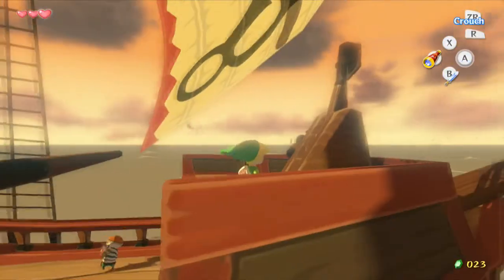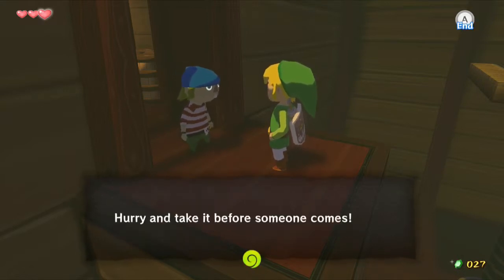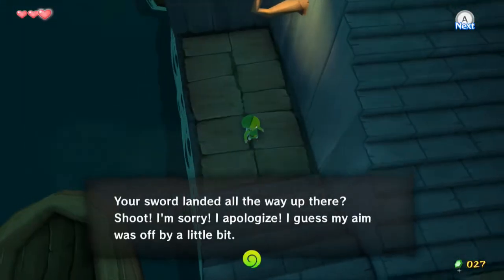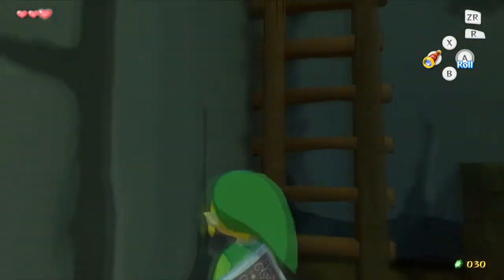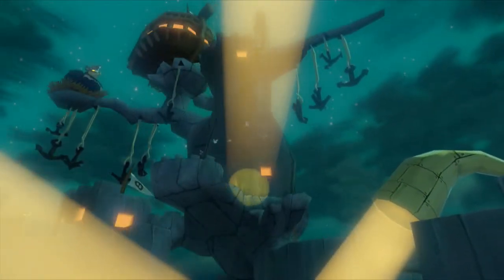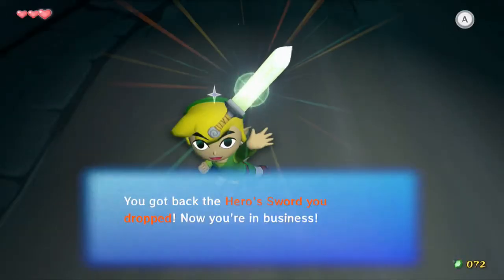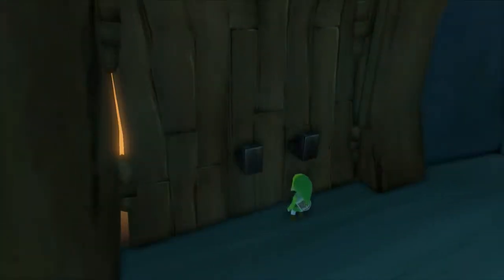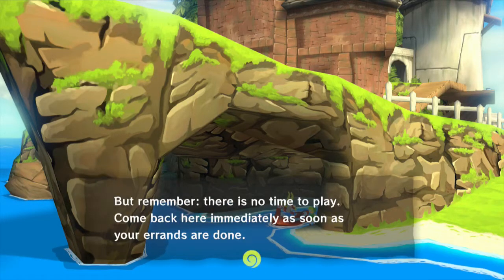Legend of Zelda: Wind Waker HD | Pt. 2 [Infiltration]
When Legend of Zelda meets Metal Gear Solid, minus Hideo Kojima.